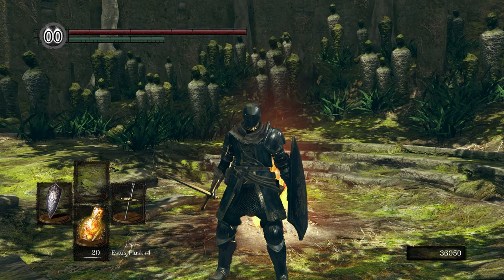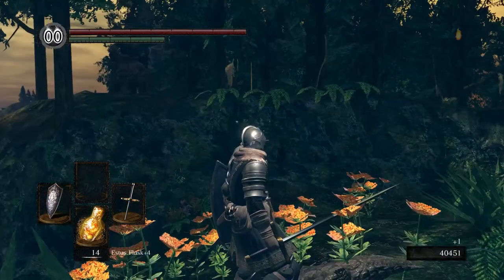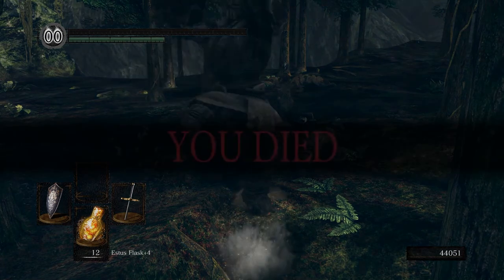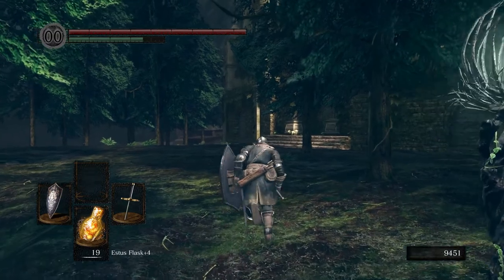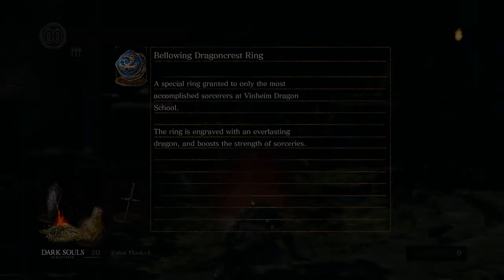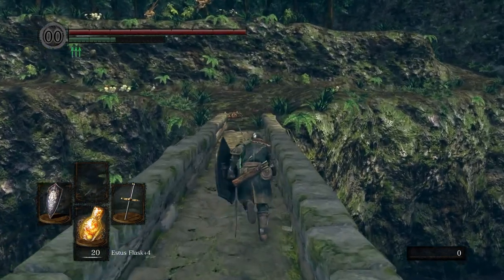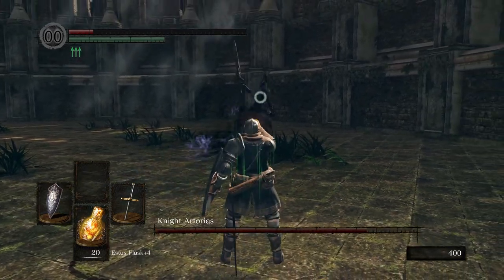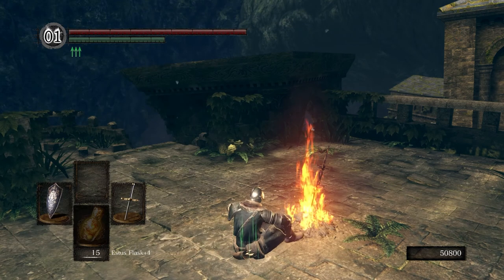KNIGHT ARTORIAS! | Dark Souls: Remastered Lets Play (Part 28)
In this video, we will be taking on one of my favorite bosses in the first Dark Souls game. this being Knight Artorias.